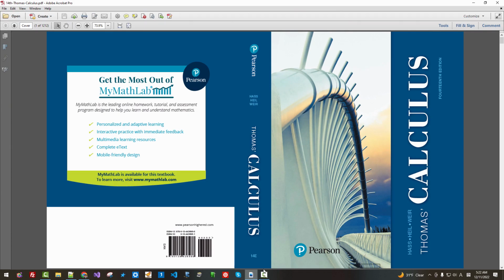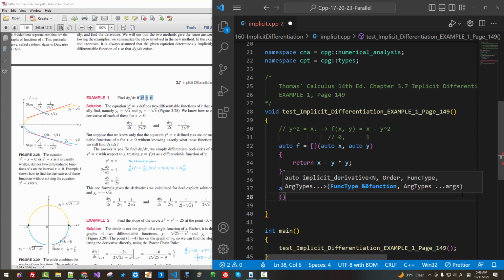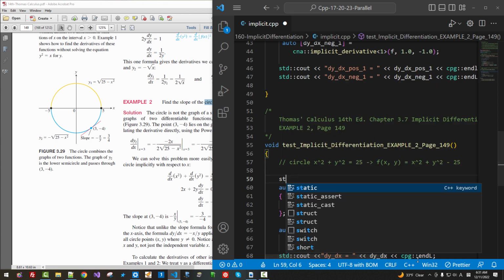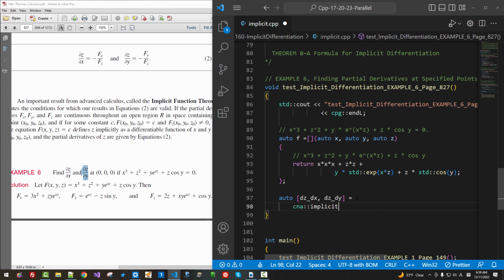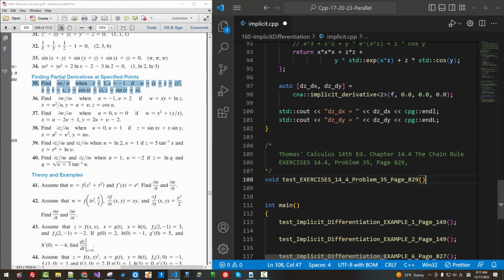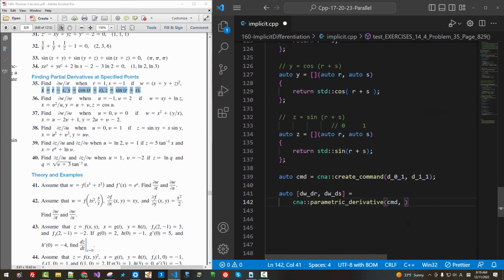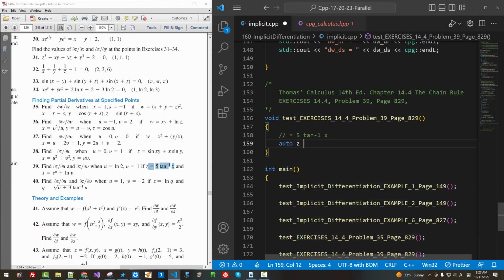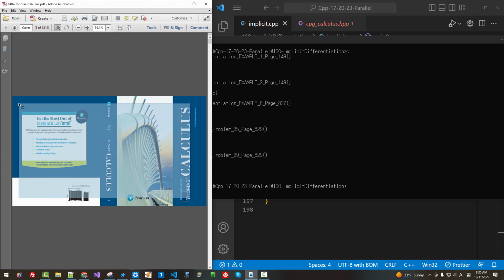160- C++ Implicit Differentiation - C++ Parametric Derivatives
Must-Watch Previous Videos